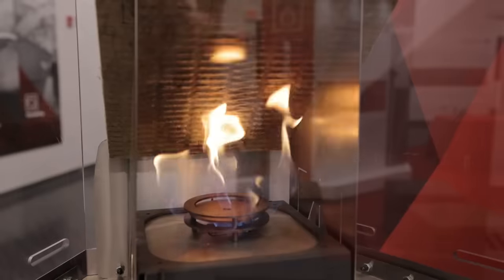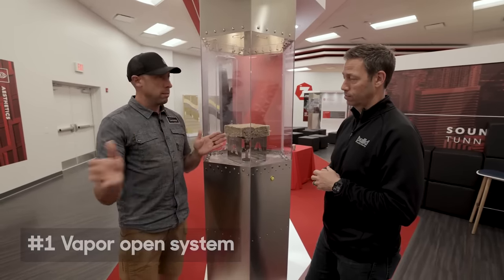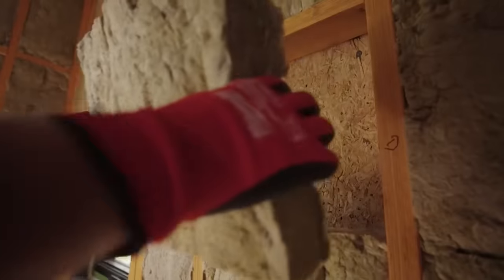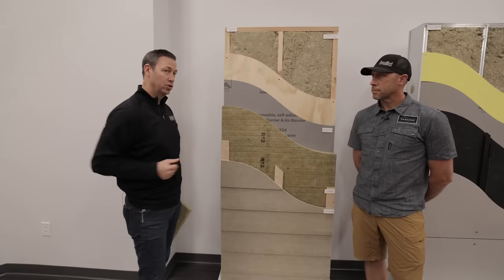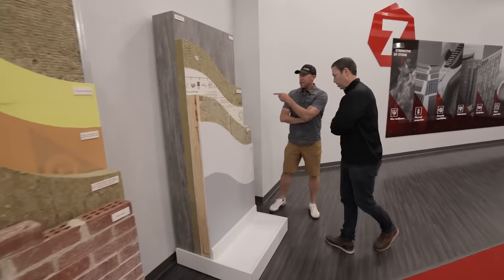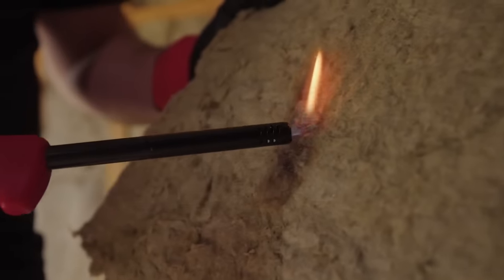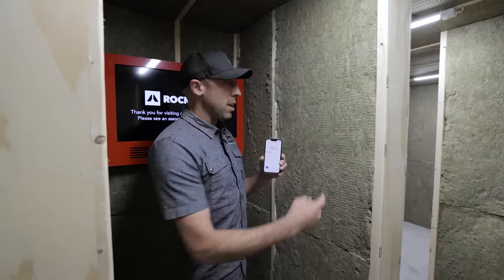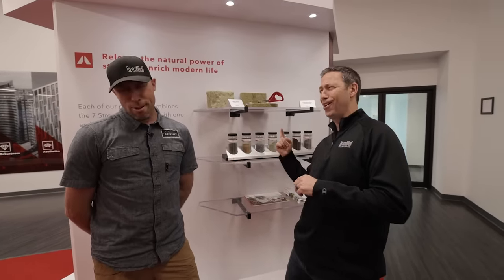3 (little known) Benefits of Rockwool Insulation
Matt and Travis Brungardt tour the Experience Center at the Rockwool Factory in Ranson, WV.

Huge thanks to our Show sponsors Builders FirstSource, Polywall, Huber, Prosoco, Rockwool & Viewrail for helping to make these videos possible! These are all trusted companies that Matt has worked with for years and trusts their products in the homes he builds.  We would highly encourage you to check out their websites for more info.